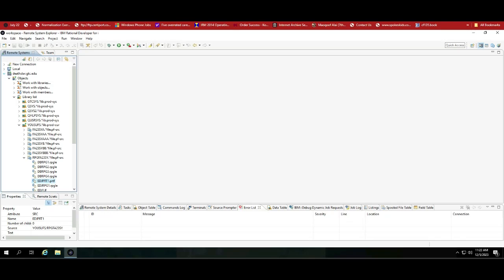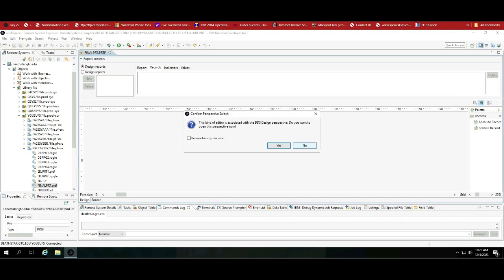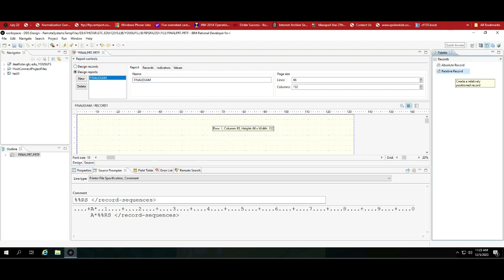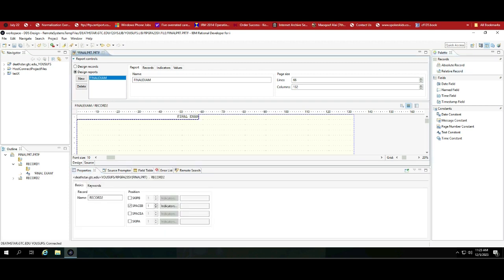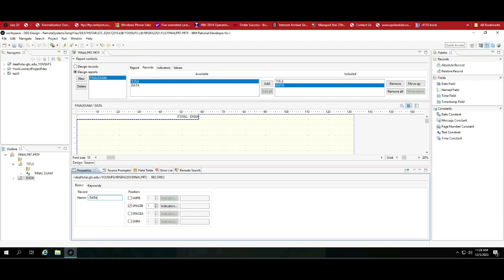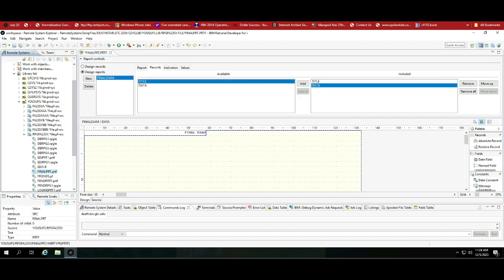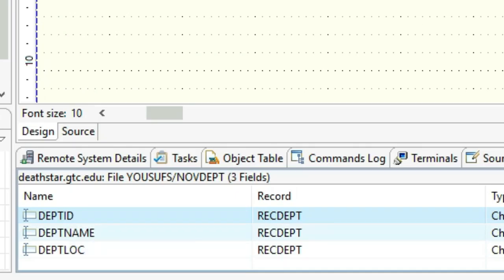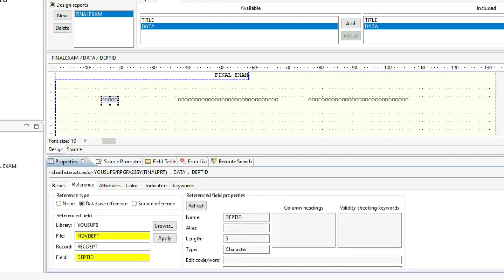Mapping Table Fields to Print File RPG Programming Tutorial RDi